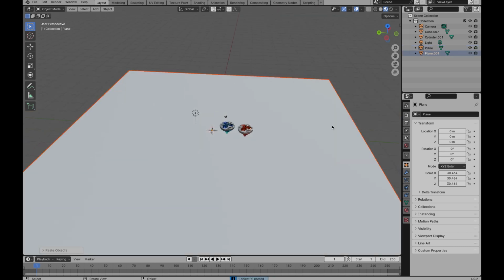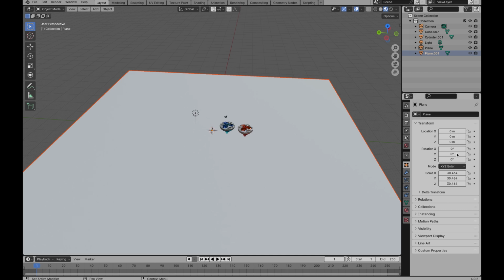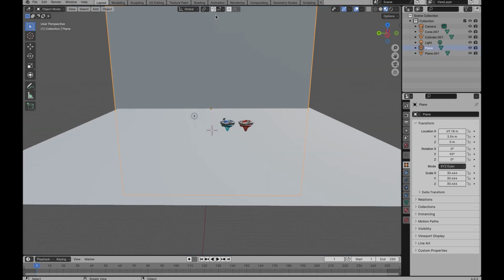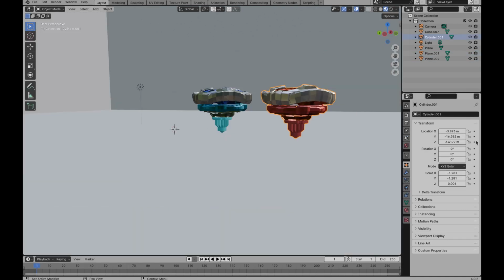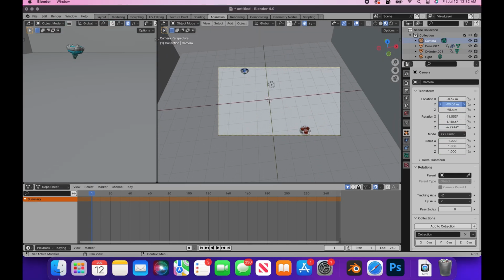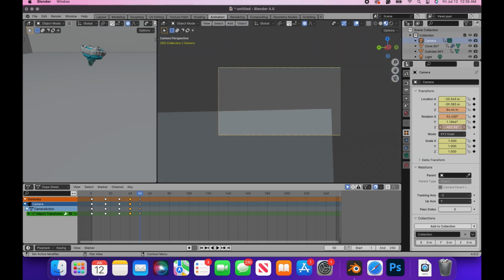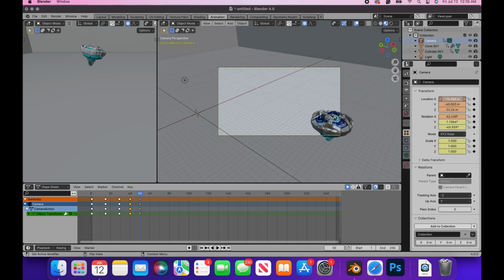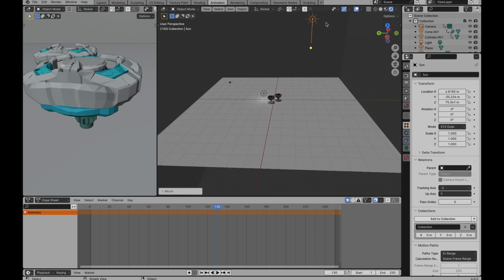How to animate Beyblades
How to make Beyblade animations in blender. Let me know if anything wasn’t clear. I know the tutorial was the best please give tips for improvement.